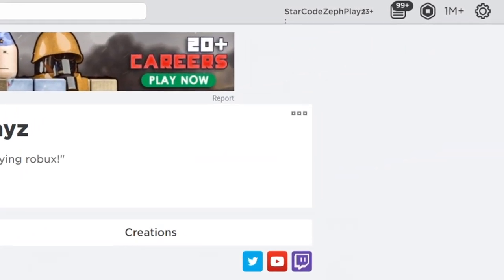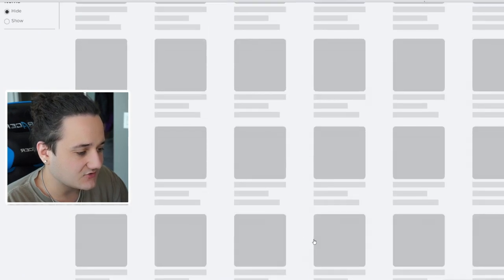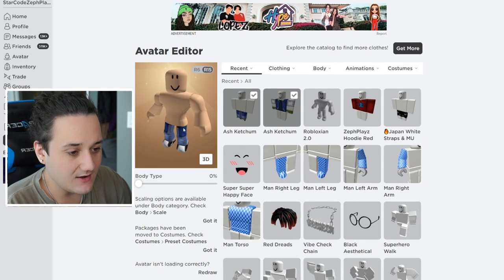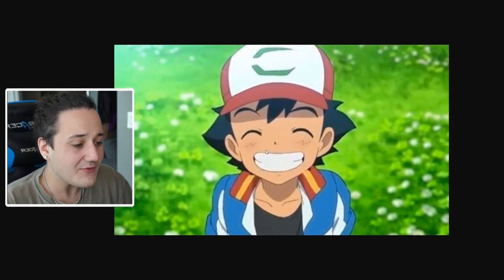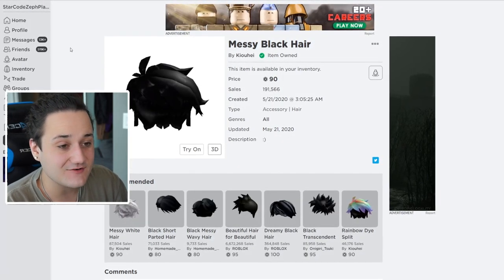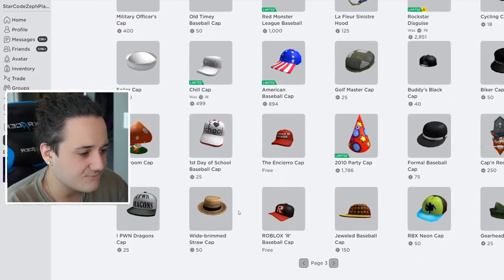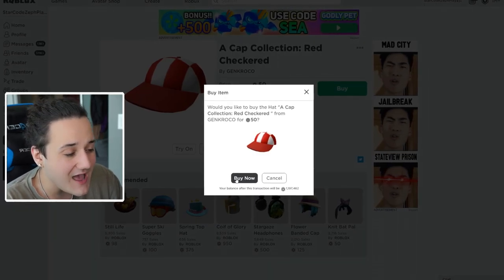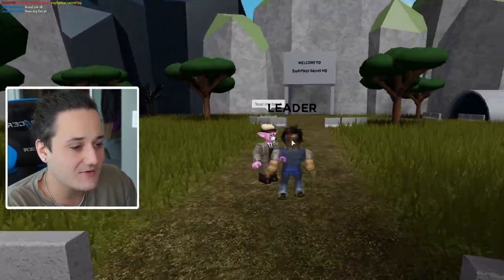MAKING ASH KETCHUM a ROBLOX ACCOUNT (Pokemon)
MAKING ASH KETCHUM a ROBLOX ACCOUNT (Pokemon) - Enjoy!

Today we make ash ketchum a roblox account in roblox!